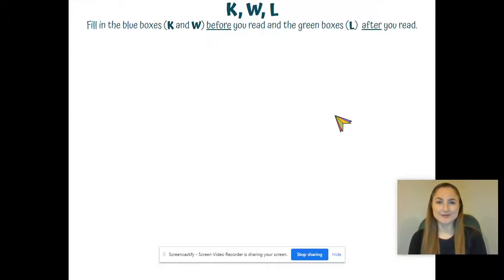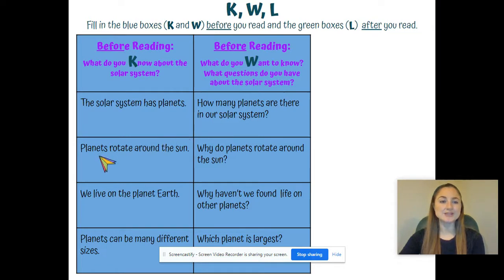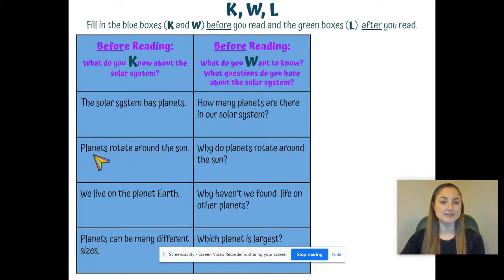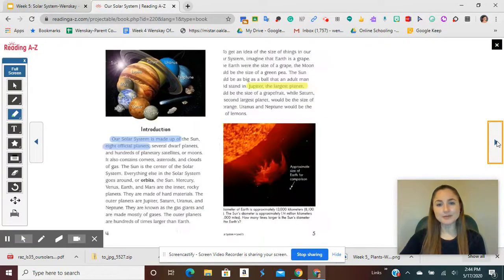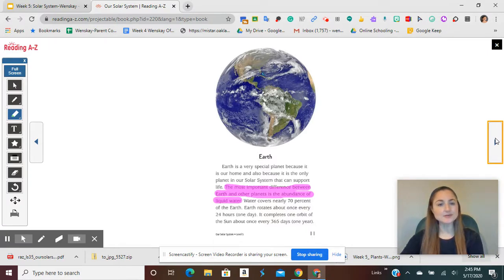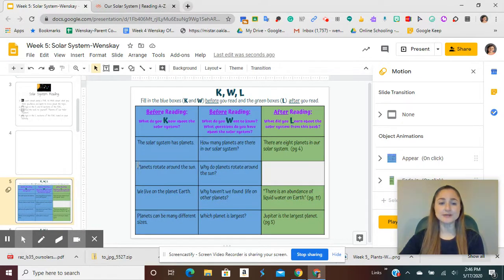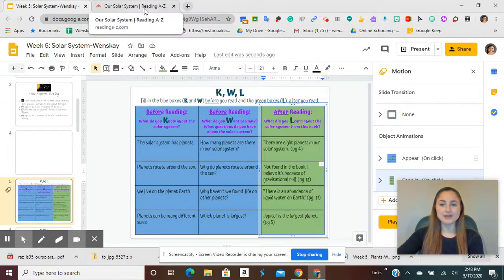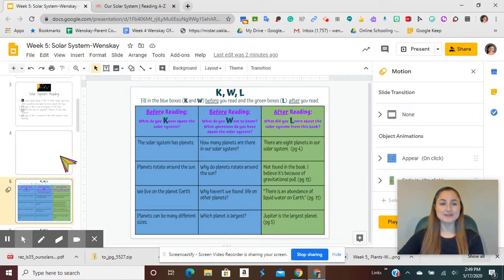KWL-Activate Prior Knowledge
Solar System KWL